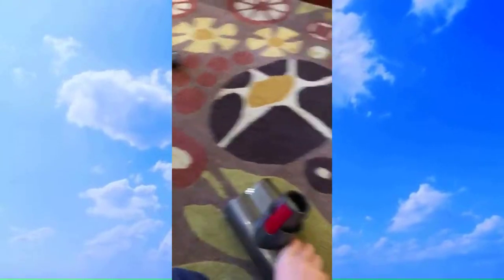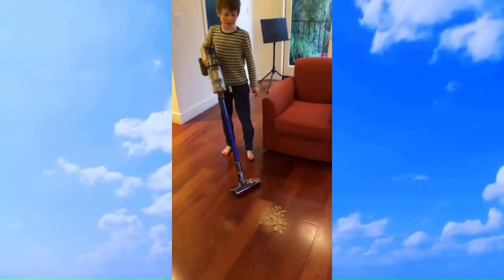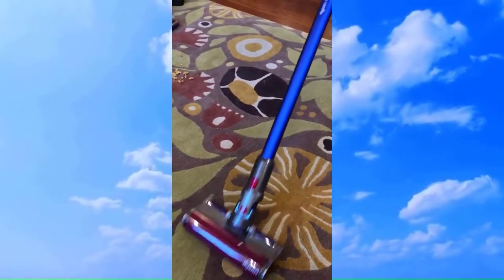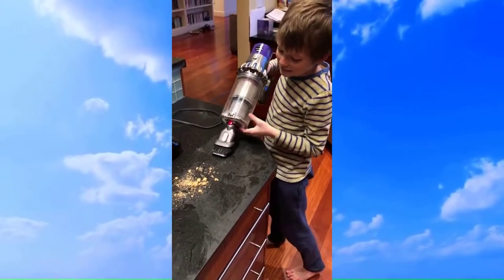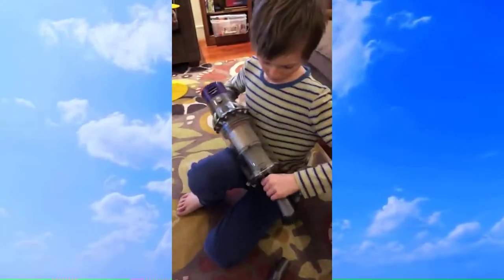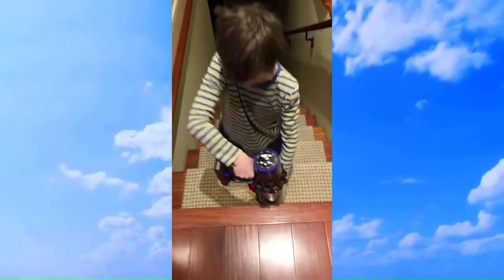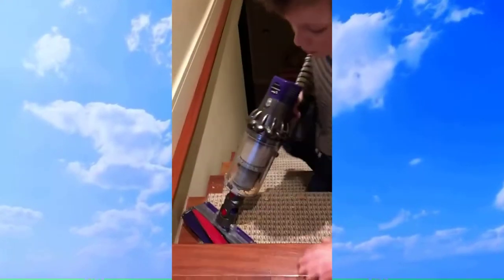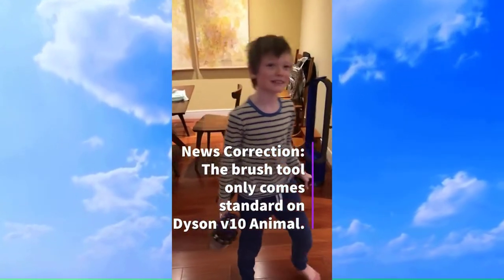✅ Review Dyson Cyclone V10 Absolute Lightweight Cordless Stick Vacuum Cleaner Easy To Install 2019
* A little about Dyson Cyclone V10 Absolute Lightweight Cordless Stick Vacuum Cleaner *

The most powerful suction of any cord-free vacuum. Tested to ASTM F558, against cord-free stick market

Up to 60 minutes' run time when using a non-motorized tool. Cyclone technology : 14 concentric cyclones. Filtration : Advanced whole machine filtration

Lightweight and versatile, to clean right through the home. Instant-release trigger means battery power is only used while it’s cleaning. Requires charging for 3.5 hours minimum before first use

Up to 40 minutes of fade-free power with the Soft roller cleaner head (in Suction mode I). Engineered to pick up both large debris and fine dust

Torque drive cleaner head – our most powerful yet. Up to 20 minutes of fade-free power (in Suction mode II). Drives stiff nylon bristles into carpets to capture deep-down dirt

Powered by the Dyson digital motor V10 and engineered to pick up ground-in dirt and fine dust from hard floors and carpets

Quickly transforms to a handheld vacuum, to clean all around your home and car